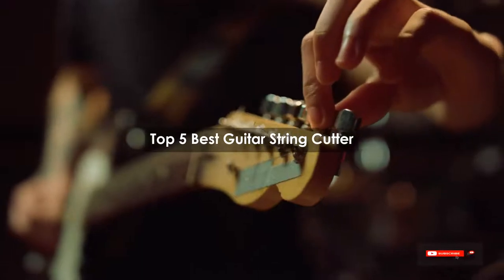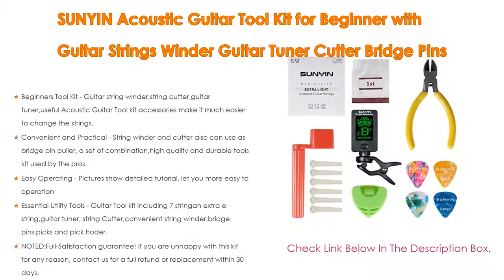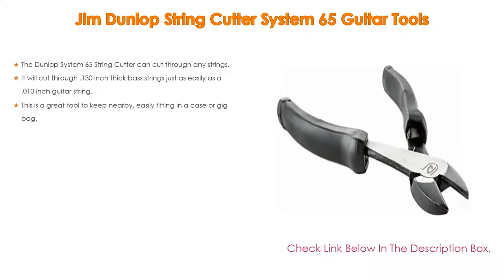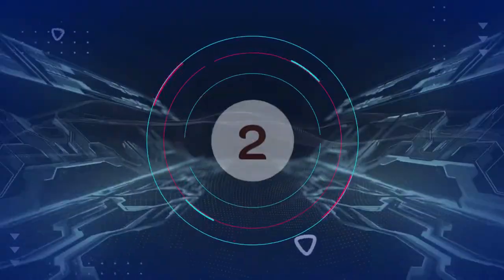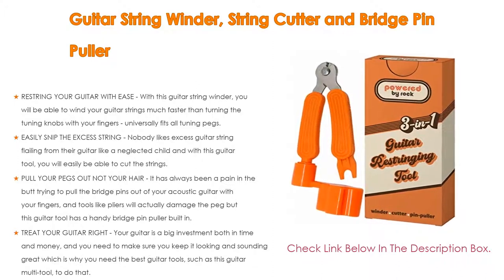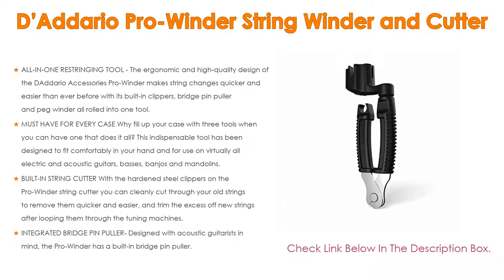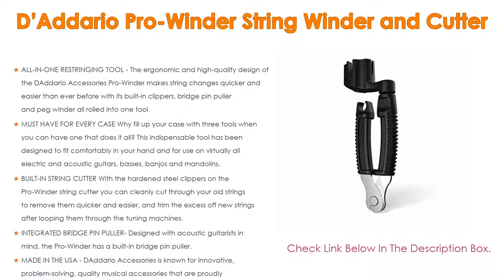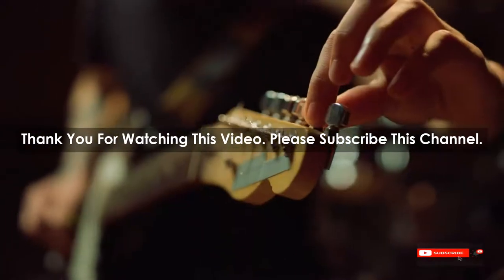Top #5 Best Guitar String Cutter - To Buy Online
Best Guitar String Cutter: In this video we've collected and suggested  Guitar String Cutter Reviews for you. Hope our findings will help you.

🔘 D'Addario Pro-Winder String Winder and Cutter:
🔘 Guitar String Winder, String Cutter and Bridge Pin Puller:
🔘 GrooveTech Bass String Cutters Guitar Tools:
🔘 Jim Dunlop String Cutter System 65 Guitar Tools:
🔘 SUNYIN Acoustic Guitar Tool Kit for Beginner with Guitar Strings Winder Guitar Tuner Cutter Bridge Pins Picks and Pick Holder:

►Timestamps◄
 ⏩ 0:00:03 Introduction
 ⏩ 00:00:16 SUNYIN Acoustic Guitar Tool Kit for Beginner with Guitar Strings Winder Guitar Tuner Cutter Bridge Pins Picks and Pick Holder
 ⏩ 00:01:09 Jim Dunlop String Cutter System 65 Guitar Tools
 ⏩ 00:01:35 GrooveTech Bass String Cutters Guitar Tools
 ⏩ 00:01:55 Guitar String Winder, String Cutter and Bridge Pin Puller
 ⏩ 00:02:57 D'Addario Pro-Winder String Winder and Cutter
 ⏩ 00:04:10 Conclusion.